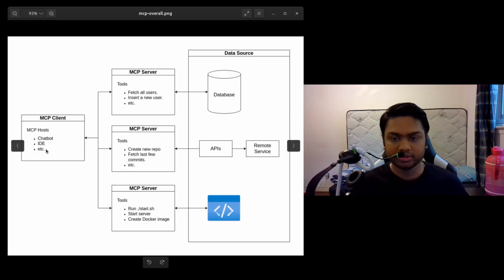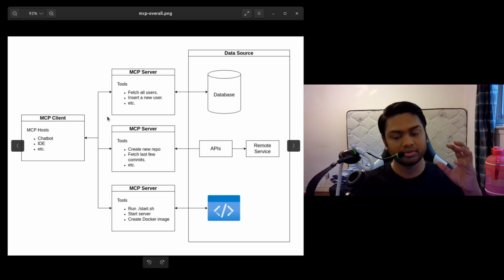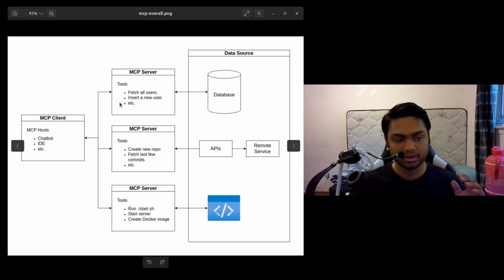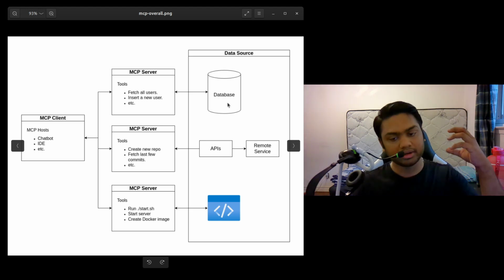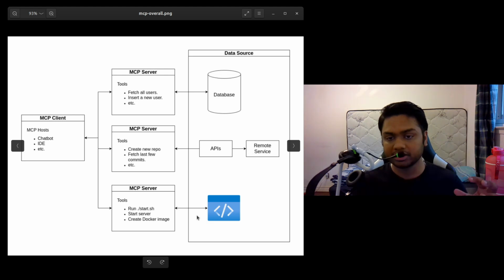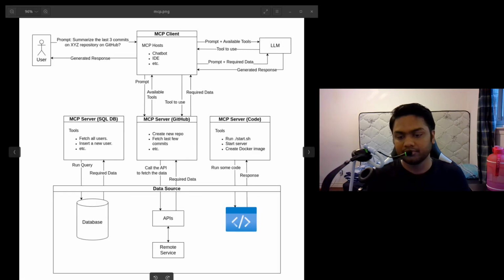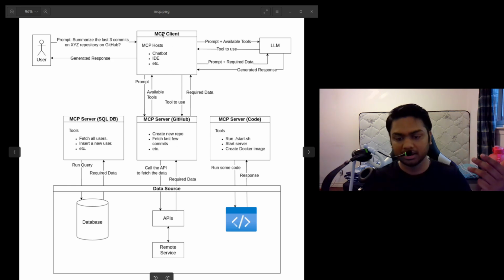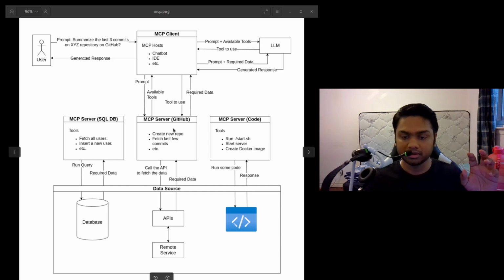Understand Model Context Protocol (MCP)!